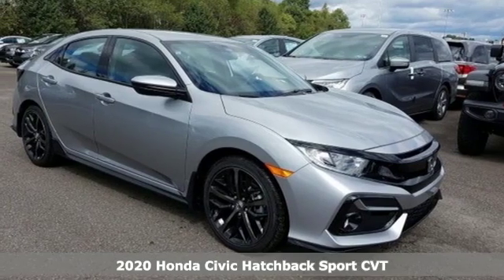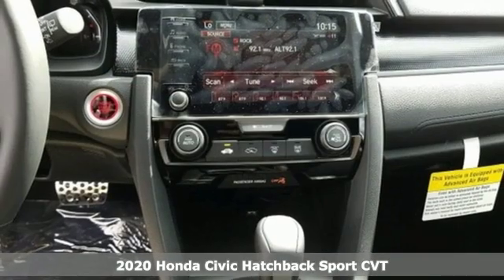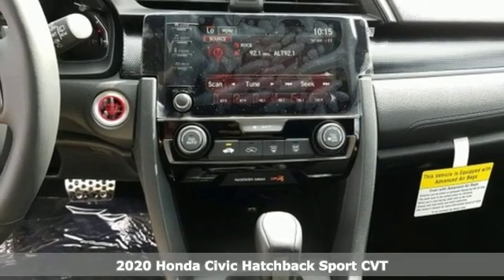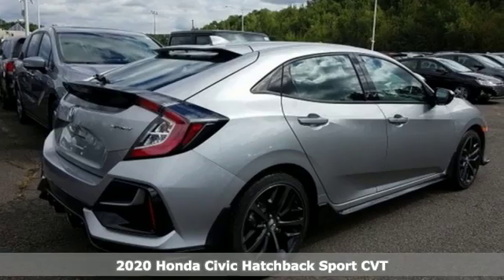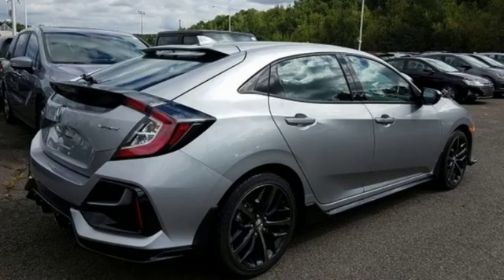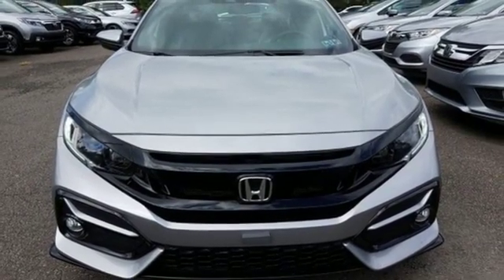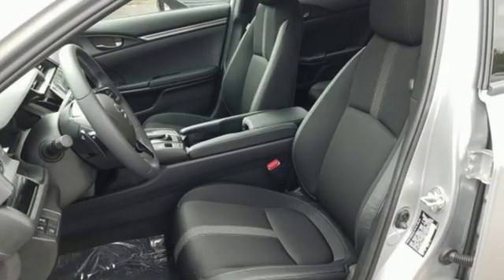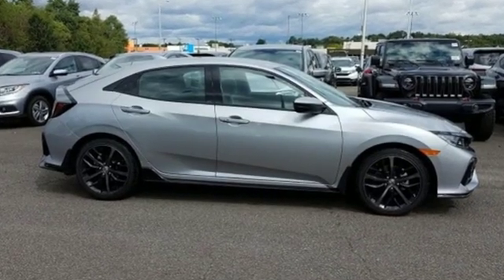New 2020 Honda Civic Wilkes-Barre PA Scranton, PA H44566 - SOLD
Year: 2020
Make: Honda
Model: Civic
Trim: Sport
Engine: 1.5L I4 DOHC 16V
Transmission: CVT
Color: Silver
Interior: Black
Stock #: H44566
VIN: SHHFK7H4XLU402553

Address:
150 Motorworld Dr #1